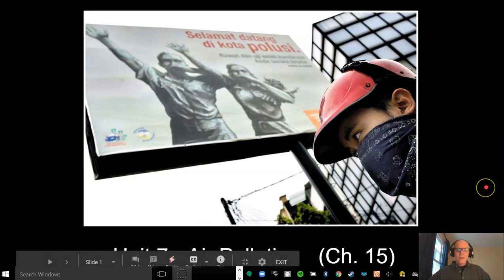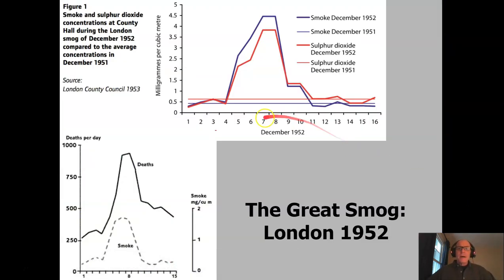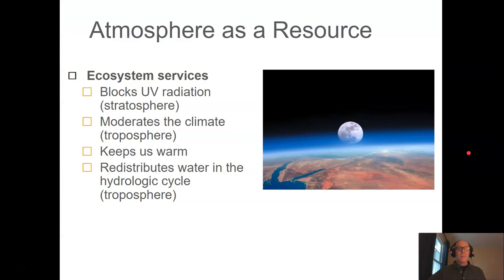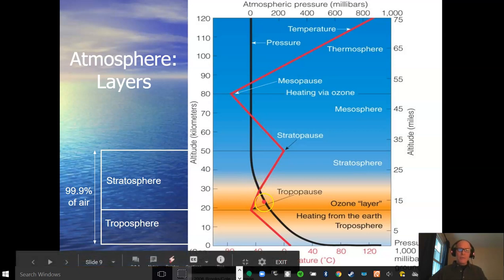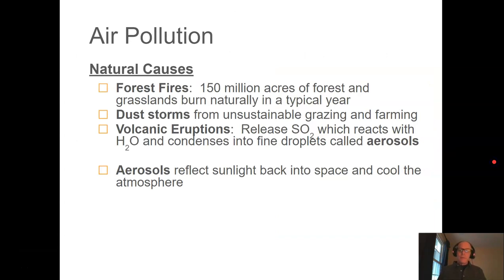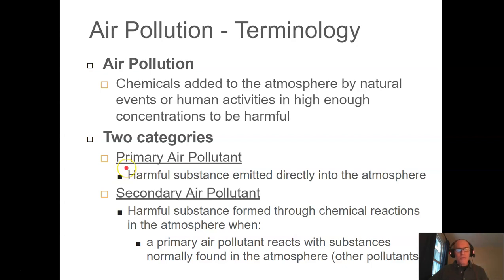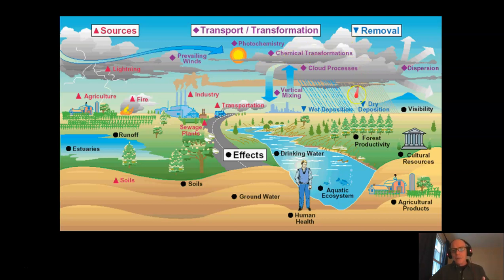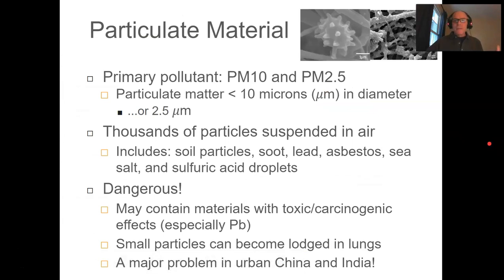APES Lecture 7.1 - Intro to Air Pollution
COVID-19 Distance Learning